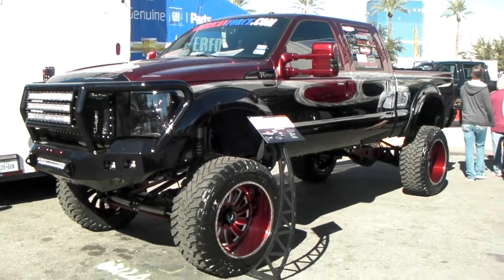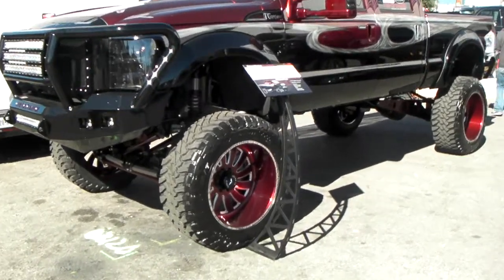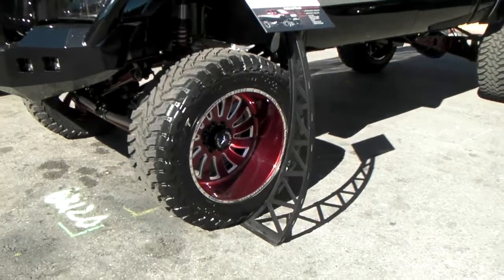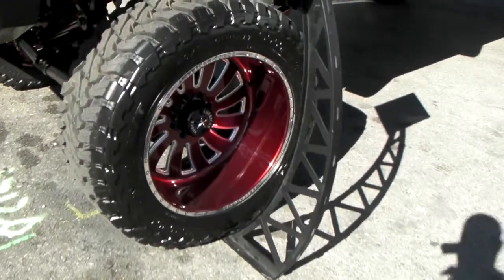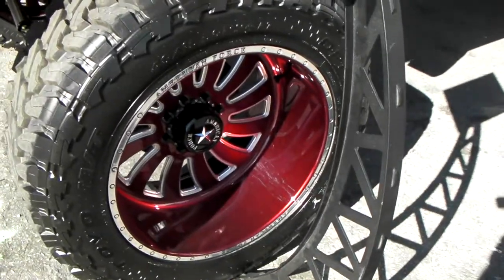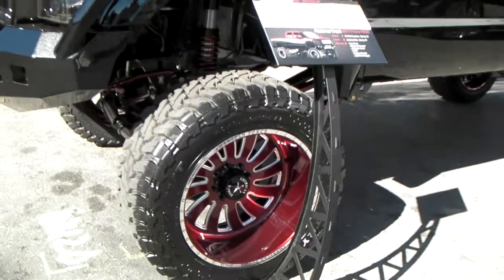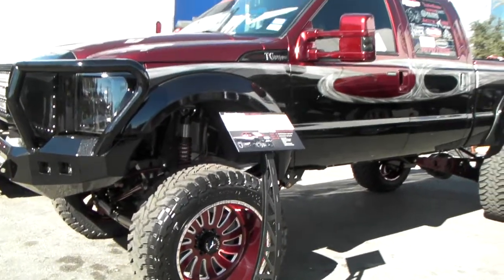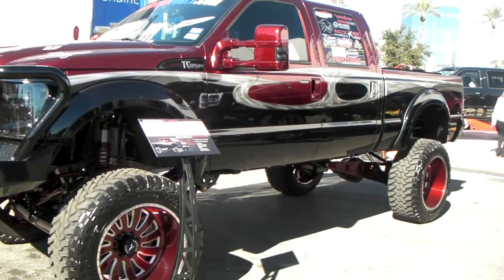DUBSandTIRES.com 24" American Force Custom Ford F250 Lifted Hallandale Miami Ft Lauderdale Hollywood